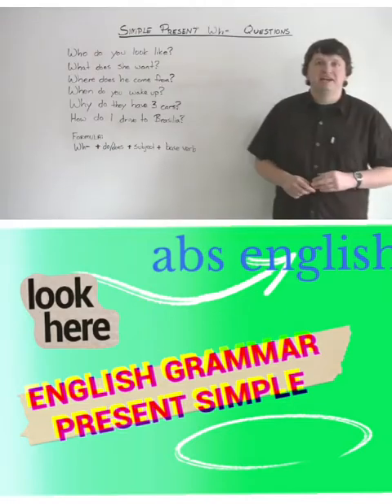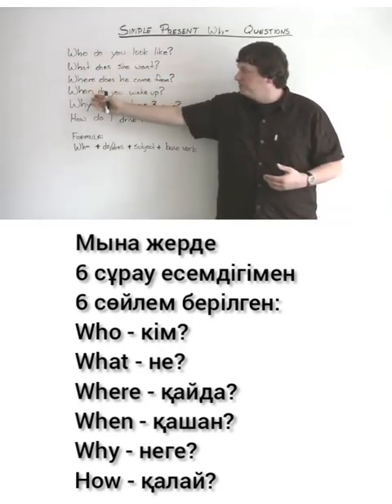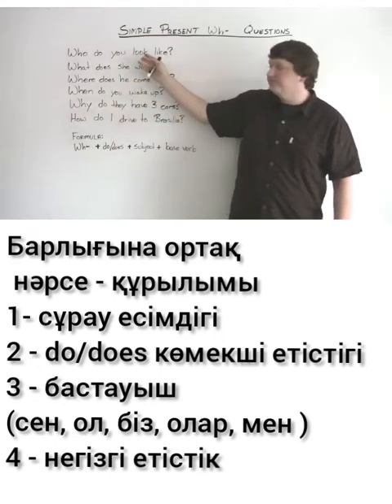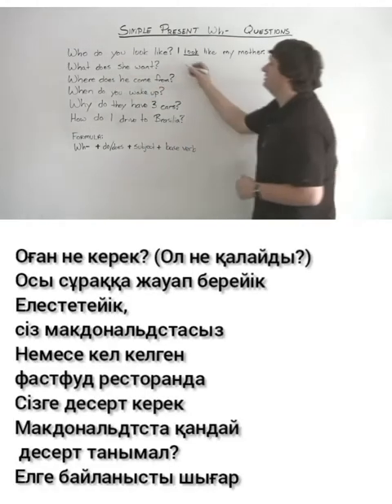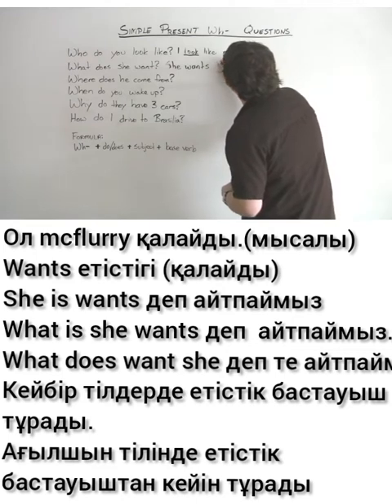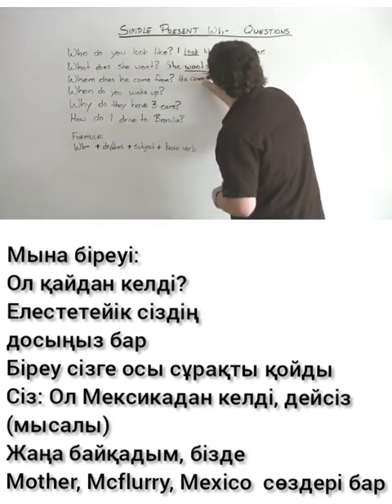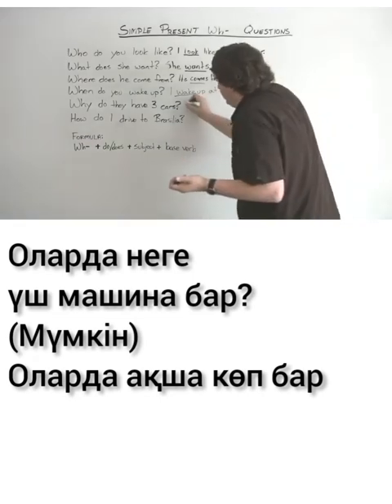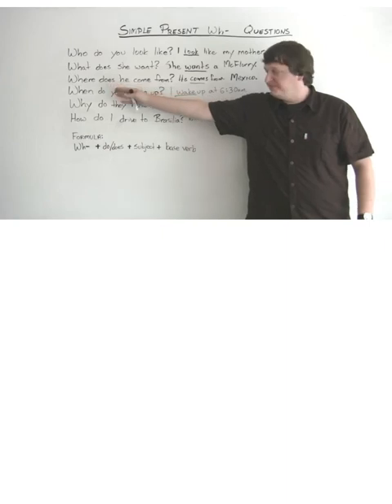Present simple wh сұрақтары грамматика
English grammar грамматика английский